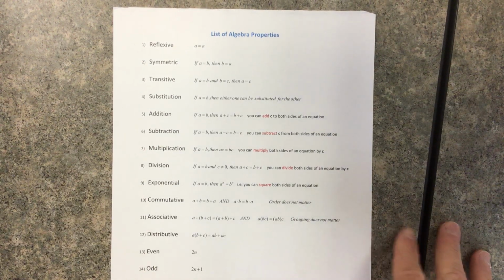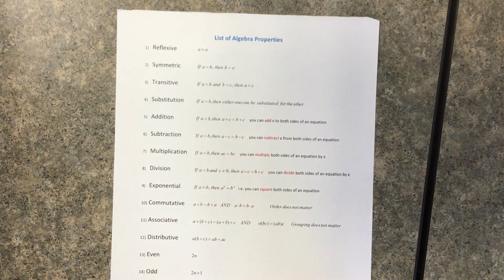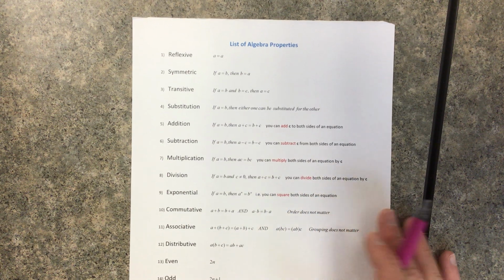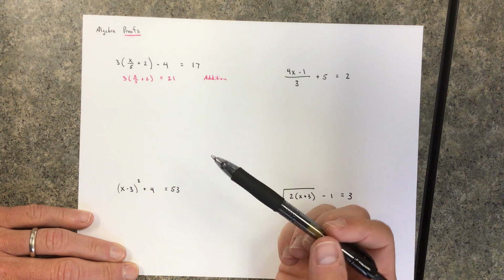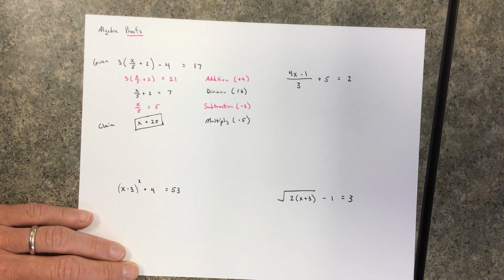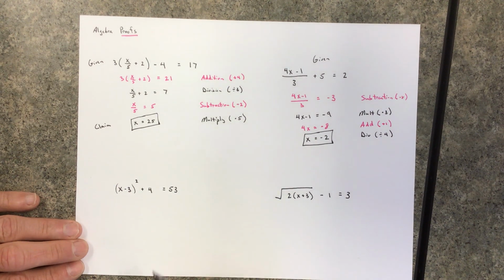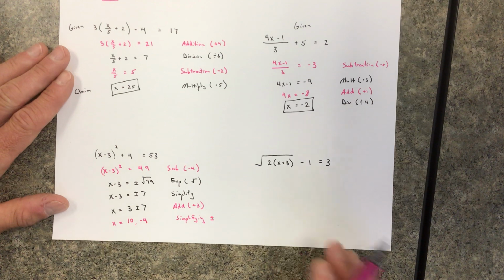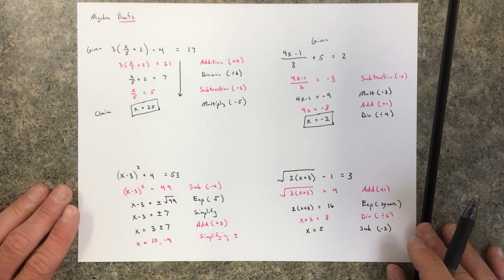Algebra Proof Video